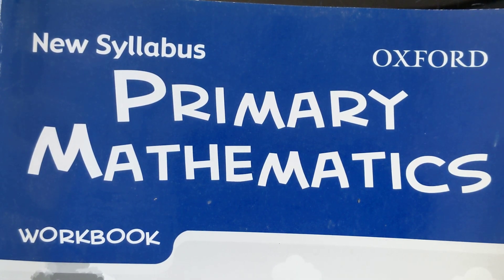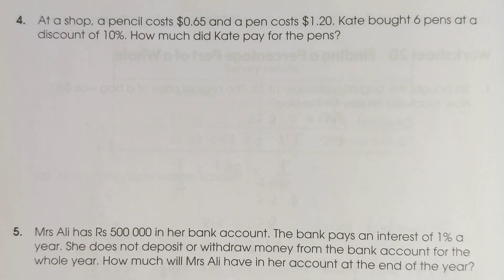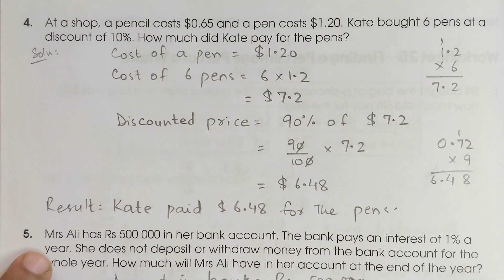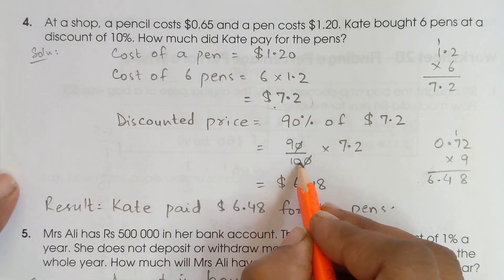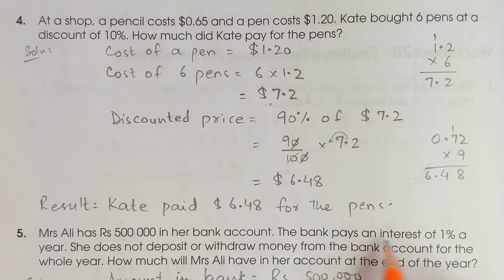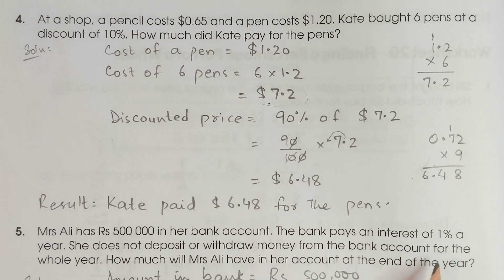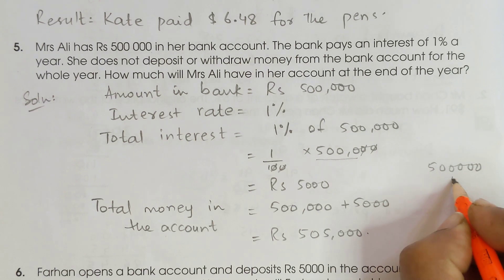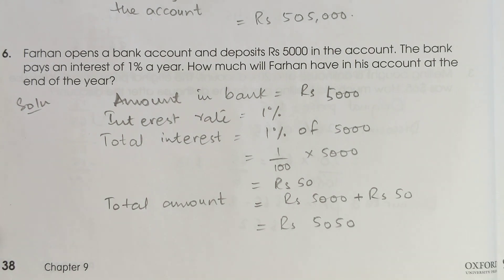New Syllabus Primary Mathematics Workbook 5b | Chapter 9 Percentage| Worksheet 2b pg#38 Q4-6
New Syllabus Primary Mathematics Workbook 5b
Chapter 9 Percentage
Worksheet 2B pg#37,38 Q1-6
Finding the percentage part of a whole
how to calculate percentage
percentage word problem
discount calculation
percentage and discount